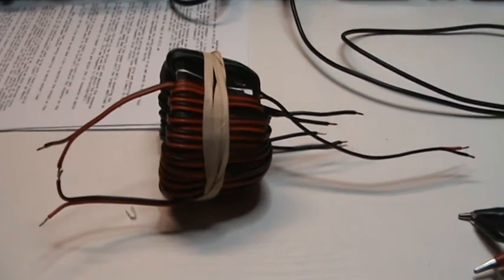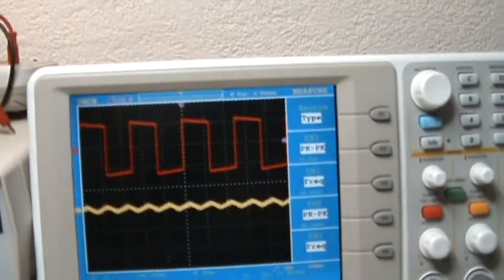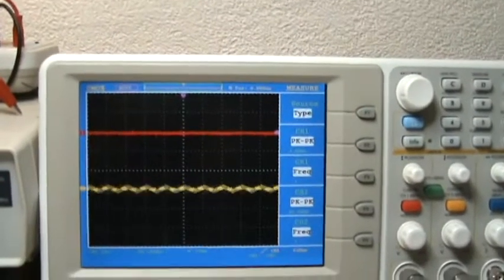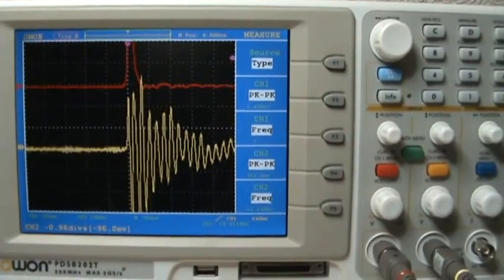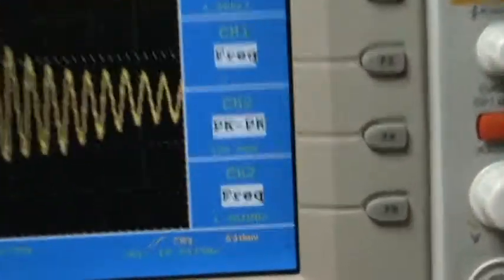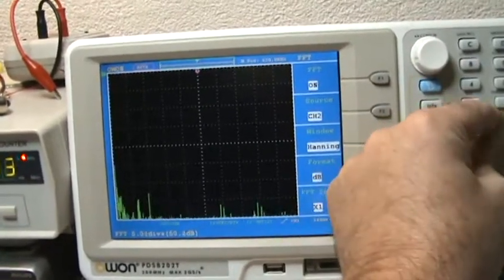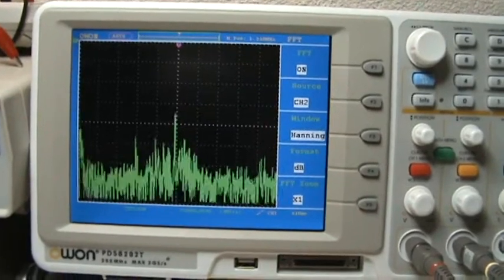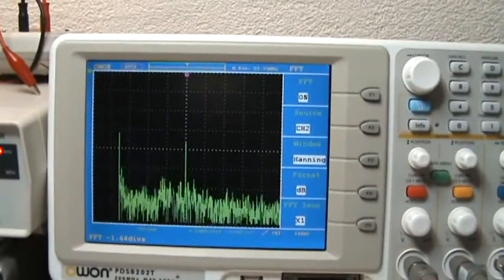Completed yoke with its coils, still hunting for ferrite resonance...